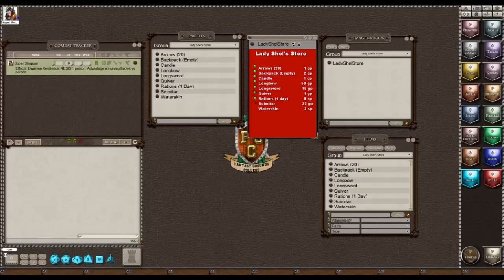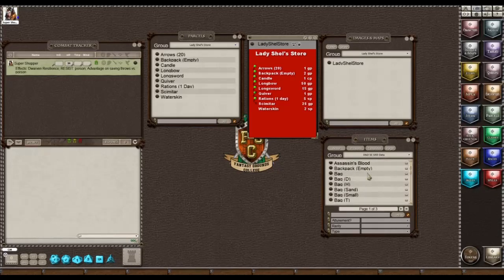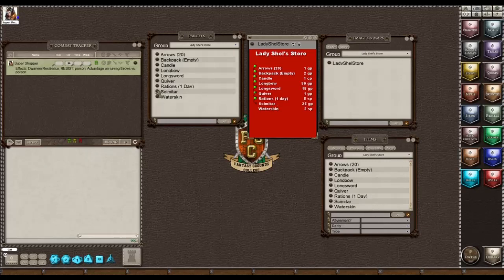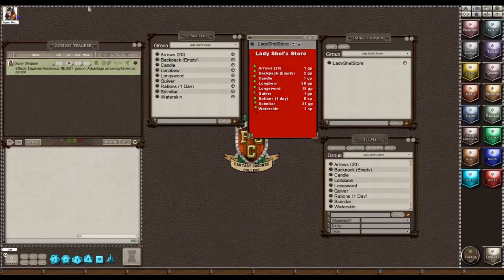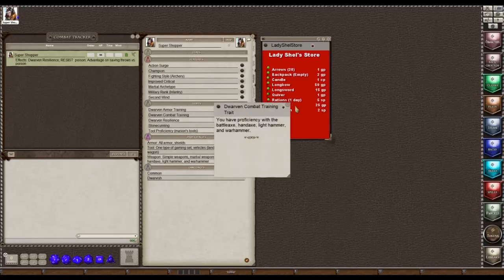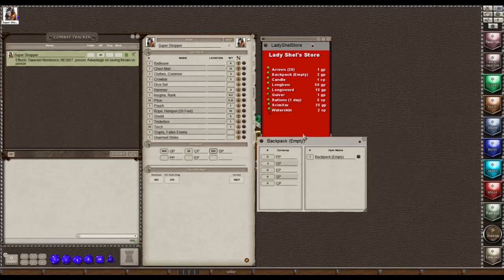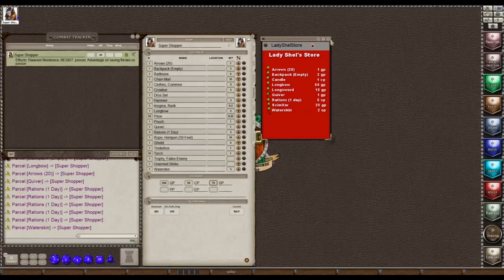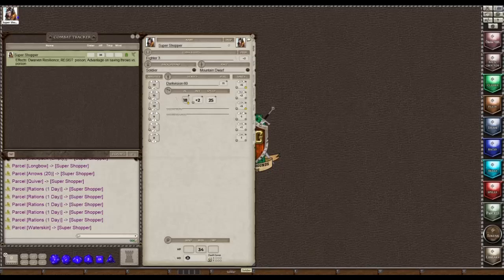FGC Presents: Building a Self-serve Store for your Fantasy Grounds Campaigns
Lady Shel gives a short tutorial on how to create a store in Fantasy Grounds Classic for your campaigns that allows your players to access items and drag them into their inventory, while deducting the proper amount of coins from them. This is done using the DnD5e ruleset.

Note: There are mods that you can buy that do this, but if you want to do it on your own, this should help you do so.